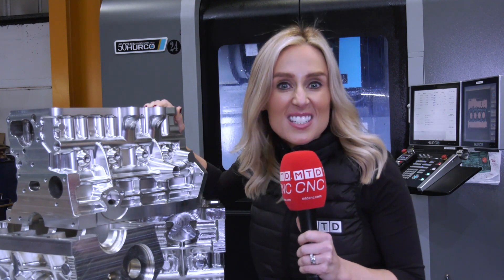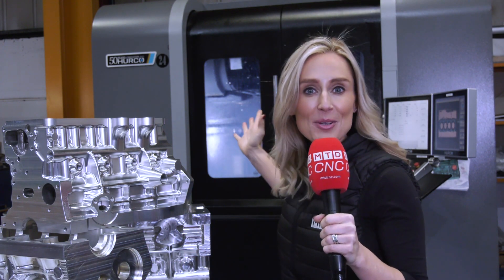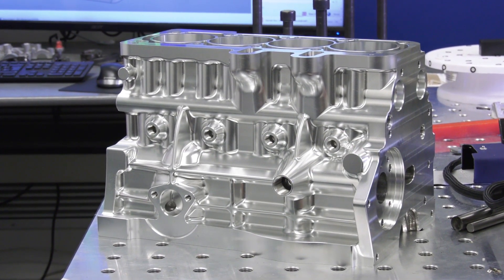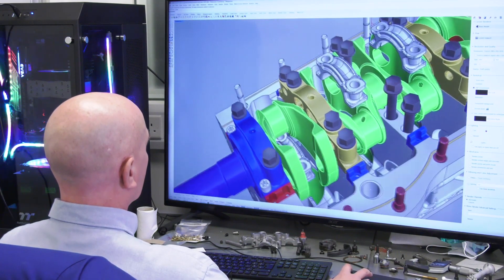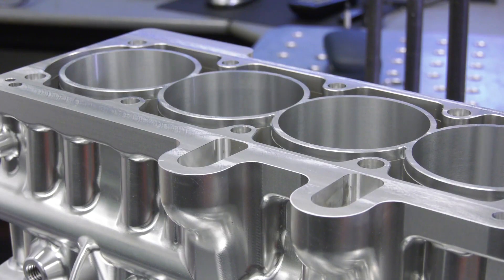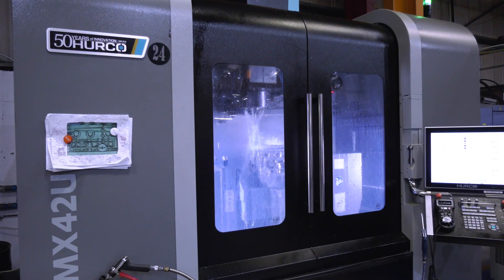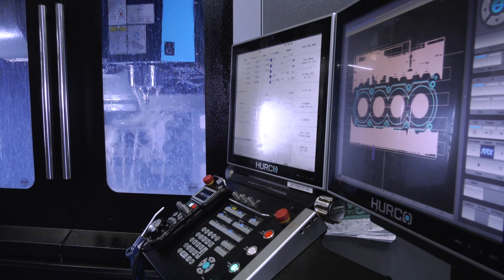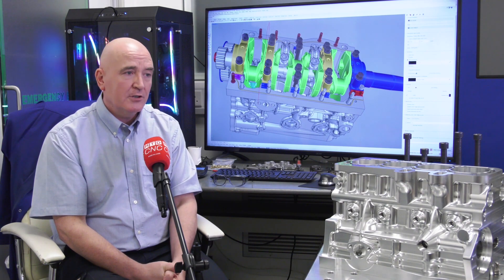New design Mini engine block conceived and developed at A&M EDM and manufactured on their Hurcos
Gary Surman of A&M EDM realizes a lifetime ambition as he brings his A series Mini engine design to reality. All operations involved in the machining of the new aluminium engine blocks have been completed on their Hurco VMX42Ui machining centres. The new 16V , 5 main bearing design should offer a powerful new alternative to Classic Mini enthusiasts worldwide.
Watch out here, as we track the progress through concept to testing.

Thanks to MTD for creating this great video